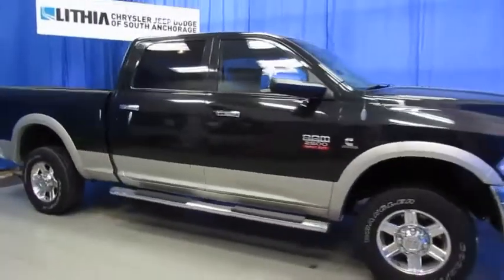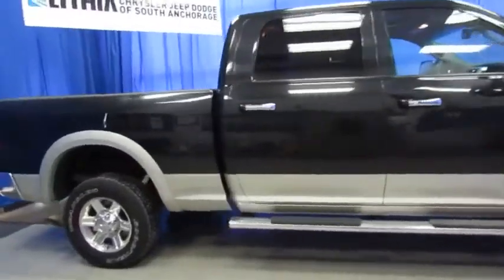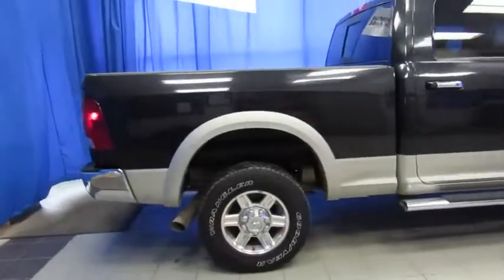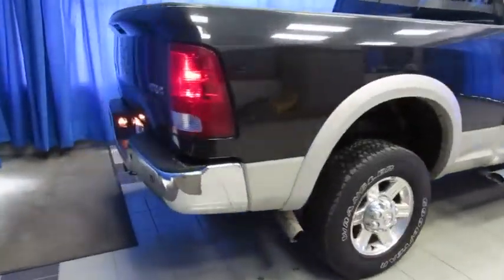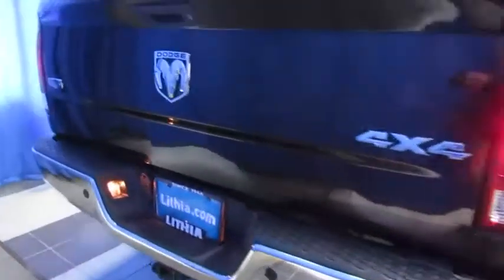2010 DODGE RAM 2500 Anchorage, Eagle River, Palmer, Wasilla, Kenai, AK AG164264A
USED 2010 DODGE RAM 2500
2010 DODGE RAM 2500 4WD CREW CAB - Stock#: AG164264A - VIN#: 3D7UT2CL0AG164264

Entertainment System, Heated Leather Seats, Nav System, Moonroof, 2FH LARAMIE CUSTOMER PREFERRED ORDER.. REAR SEAT VIDEO SYSTEM, 2FH LARAMIE CUSTOMER PREFERRED ORDER SELECTION PKG, Turbo Charged Engine, 4x4, Aluminum Wheels CLICK NOW!br /br /KEY FEATURES INCLUDEbr /Leather Seats, 4x4, Heated Driver Seat, Premium Sound System, iPod/MP3 Input, Bluetooth, Trailer Hitch, Aluminum Wheels, Dual Zone A/C, Heated Seats, Heated Leather Seats Keyless Entry, Child Safety Locks, Steering Wheel Controls, Electrochromic rearview mirror, 4-Wheel ABS. br /br /OPTION PACKAGESbr /6.7L I6 CUMMINS TURBO DIESEL ENGINE 11.50 rear axle, Cummins turbo diesel badge, current generation engine controller, diesel exhaust brake, electronically controlled throttle, front bumper sight shields, 9000# GVWR, tow hooks, ultra clean diesel system 11.50 rear axle, Cummins turbo diesel badge, current generation engine controller, diesel exhaust brake, electronically controlled throttle, front bumper sight shields, 9600# GVWR, tow hooks, ultra clean diesel system, REAR SEAT VIDEO SYSTEM SIRIUS backseat TV w/(1) year SIRIUS backseat service, PWR SUNROOF, MEDIA CENTER 730N AM/FM stereo w/CD/DVD/MP3 player, iPod control, 30GB hard drive w/4250 song capacity, 6.5 touch screen, GPS navigation, SIRIUS traffic, MOPAR CHROME TUBULAR SIDE STEPS, 6-SPEED AUTOMATIC TRANSMISSION W/OD, ANTI-SPIN REAR AXLE, UNDER RAIL BOX BEDLINER, PARKVIEW REAR BACK-UP CAMERA, REMOTE START SYSTEM, PWR ADJUSTABLE PEDALS W/MEMORY, PROTECTION GROUP tow hooks, transfer case skid plate shield, 2FH LARAMIE CUSTOMER PREFERRED ORDER SELECTION PKG 6.7L I6 turbo diesel engine, 6-speed auto trans, CHROME HEATED PWR TRAILER TOW MIRRORS integrated turn signals, courtesy lamps, memory. br /br /VISIT US TODAYbr / Buying a used car, truck br /br /Plus tax, title and license.  Prices include $200 dealer doc fee. See dealer for Stock Numbers.  Price contains all applicable dealer incentives and non-limited factory rebates. You may qualify for additional rebates; see dealer for details.br / Some of our Pre-Owned vehicles may be subject to unrepaired safety recalls. Check for a vehicle's unrepaired recalls by VIN at